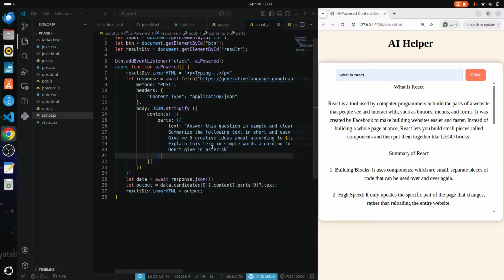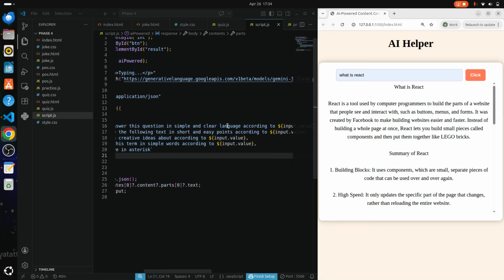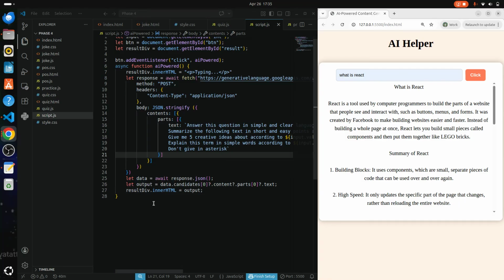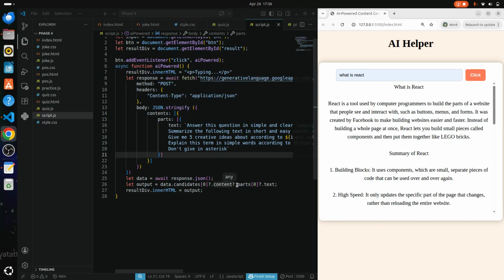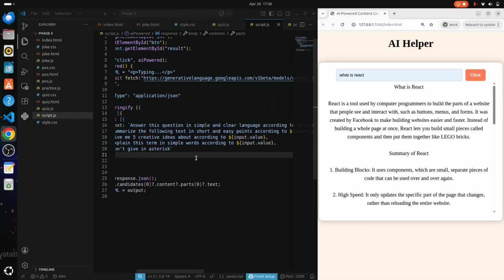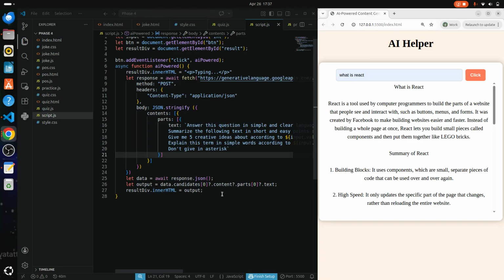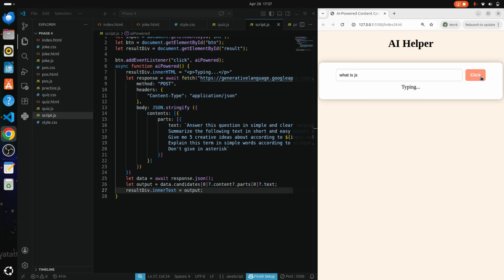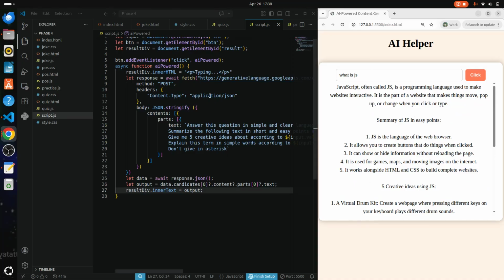Part 2 || Phase 4 || AI helper to giving information 26 April 2026 2